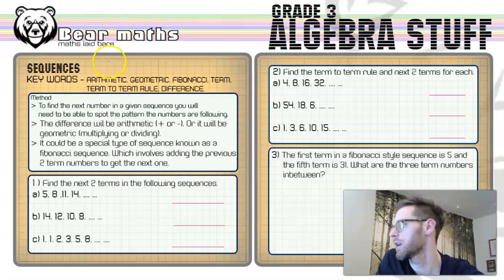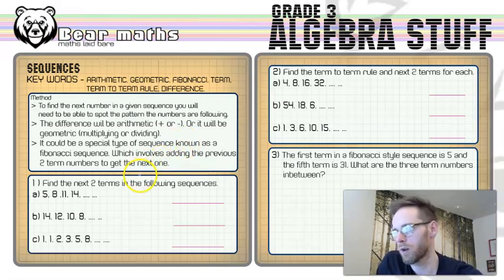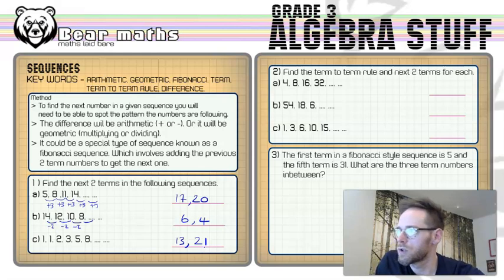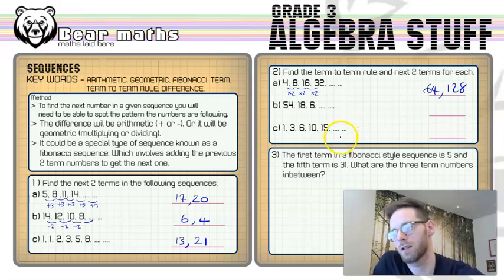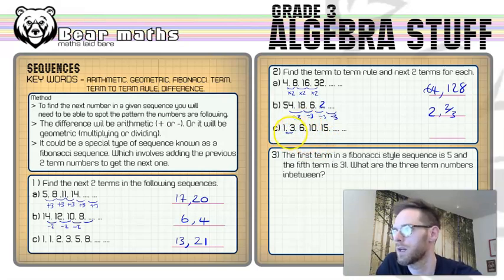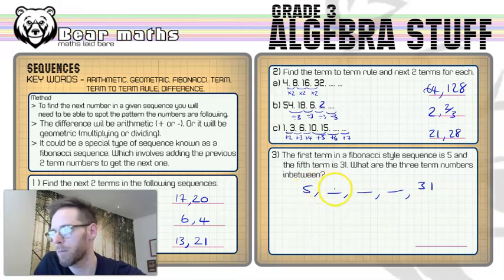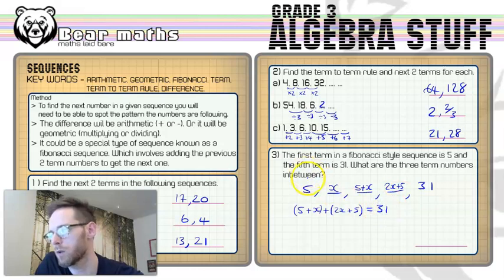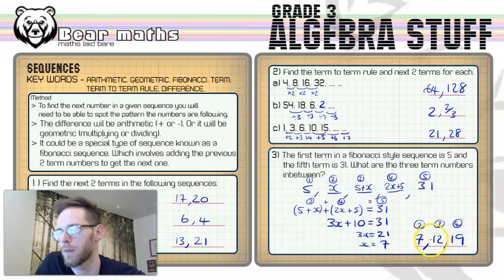47 - Sequences - Grade 3